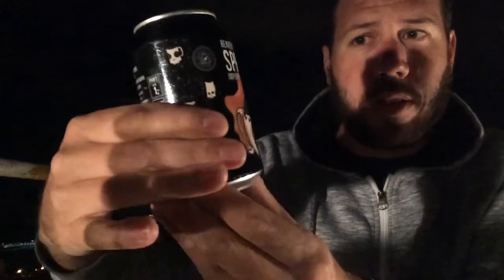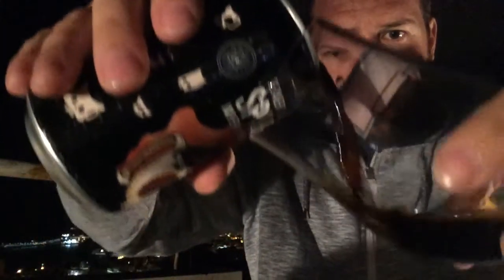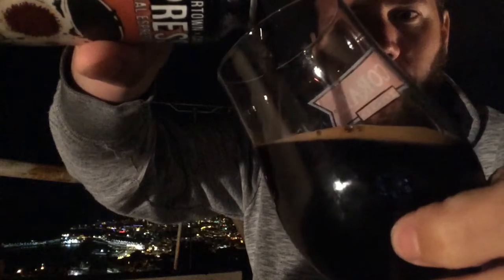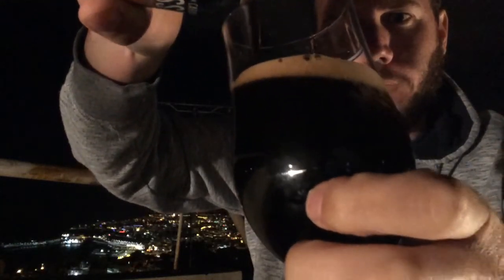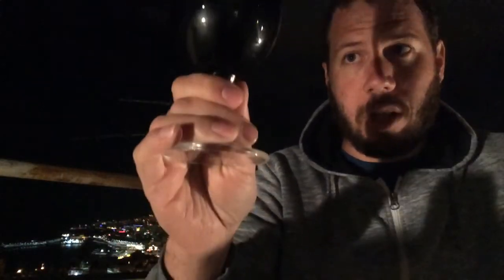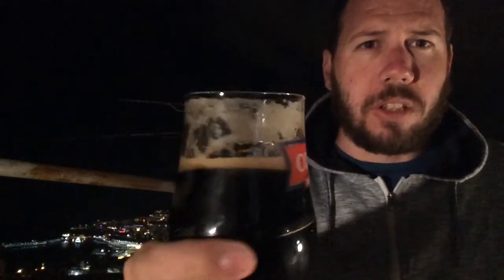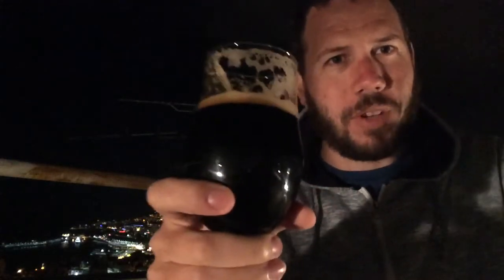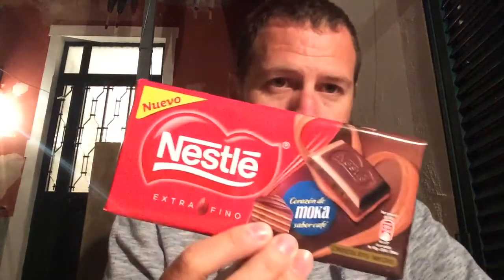#217 Beavertown X Caravan Spresso | Imperial Espresso Stout 9.5%ABV (British Craft Beer)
Brewery - Beavertown X Caravan
Location - Tottenham Hale, London UK
Beer - Spresso Imperial Espresso Stout
Style - Imperial Stout
ABV - 9.5%
IBUs - 30
Reviewed on - 23rd March 2016.
Commercial Description - Like everyone with a soul, the first thing we think about every day is coffee, the solver of all life’s problems. Brewers are incredibly territorial, and each morning engage in the “Dance of a Thousand Filters,” a death match with only one loosely upheld rule – turn your back on brewing coffee and you will not get any coffee. Sometime this ritual can last minutes even hours while the jet black potion drips down into the waiting pot, under the gaze of a hundred waiting eyes. It has been said said (by Confucius, I believe*) that beer is food for ideas, and coffee is the fuel to make them happen. The two are something of a Ying and Yang, but share a discernable number of similar qualities, the most prominent of which being their intense and complex flavor profiles. With “Spresso” we looked to combine the best of two already incredible worlds and rituals, providing a full on espresso experience, in a hefty, well rounded Imperial Stout. We know something about beer, but when it comes to coffee, our long time friends at Caravan Coffee Roasters are the caffeinated captains of bean wizardry, and we brought them on board for the brew. After running tests and trials, a consistent pattern of feedback emerged – “MORE COFFEE.” So, when it came to brewing this beast we ended up infusing around 80 kilograms of coffee into the beer in two parts. Part of the wort was drawn off and infused with the first 40 kilograms of ground coffee at around 92 degrees Celsius. Then a month later we infused the fermenting beer with the remaining 40 kilograms as whole beans at around 10 degrees Celsius. It finally emerged from its coffee catacomb a full on, roasty, bittersweet beast with a subtle hickory and treacle richness. The perfect marriage of the two things that get us through the day. *We do not believe this.